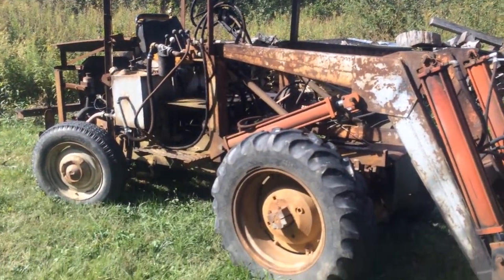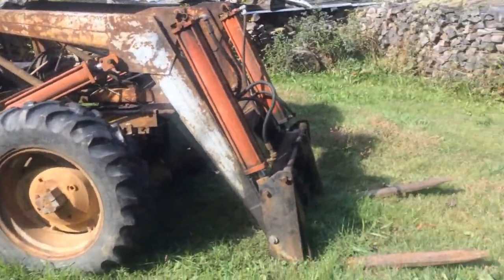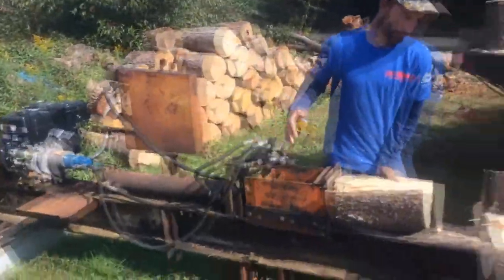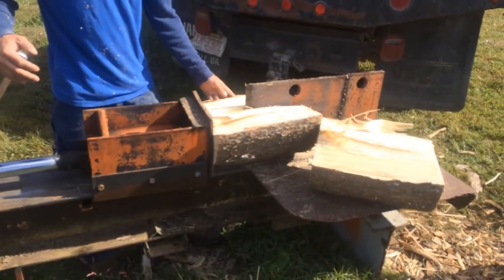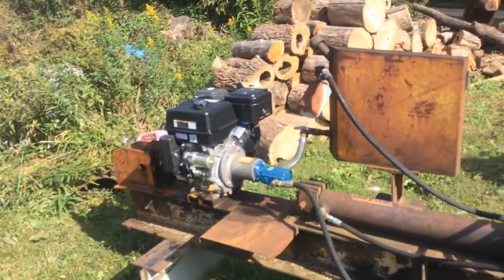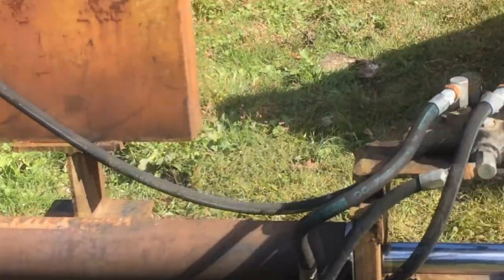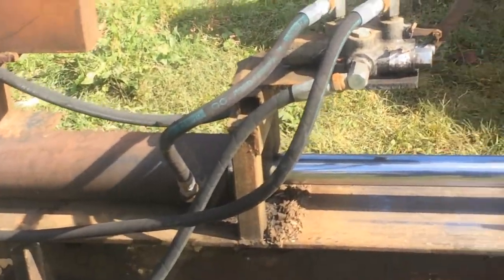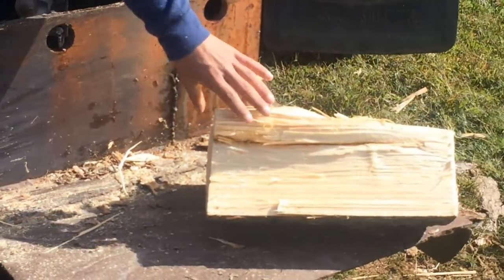Homemade Power Tools.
If there's a will, there's a way! Here's a tractor and a log splitter my wife's uncle put together.